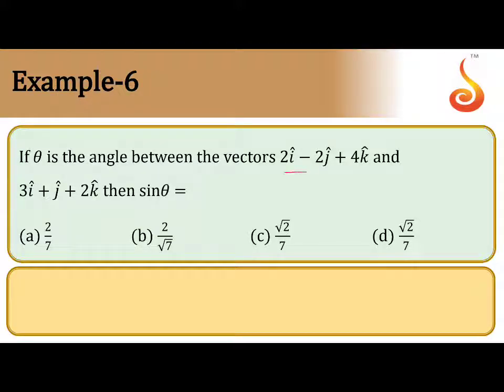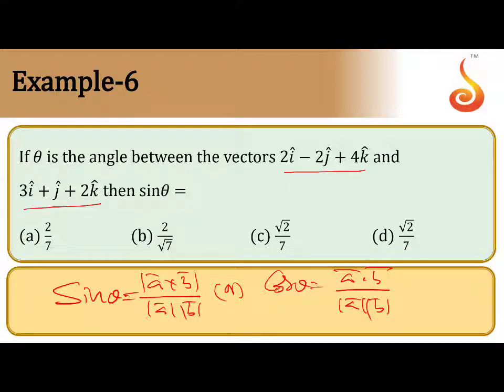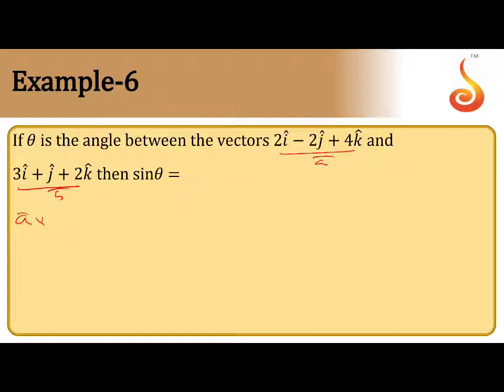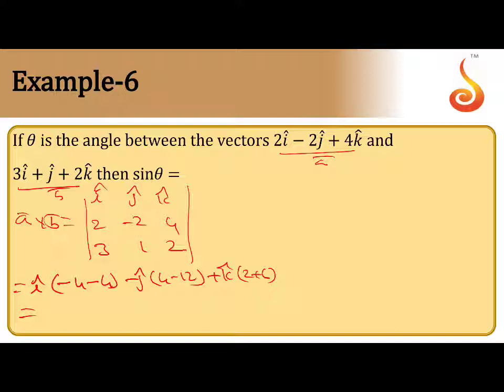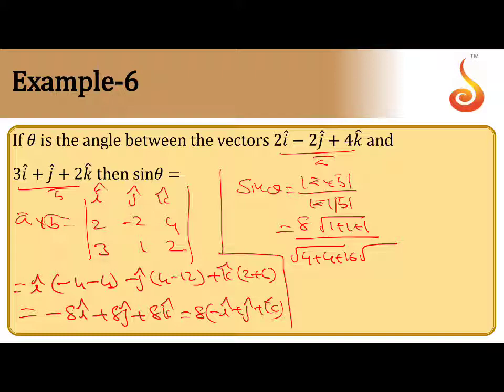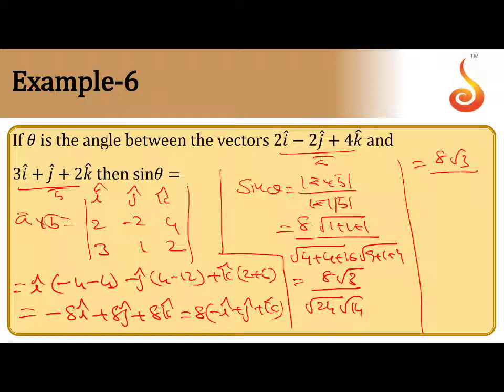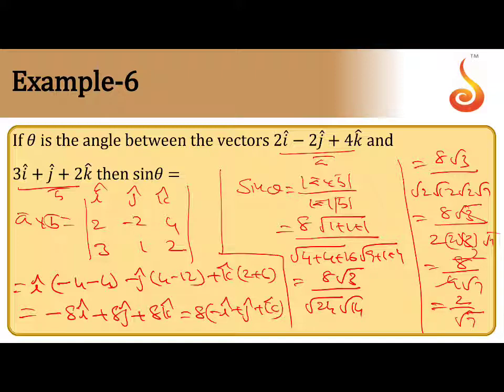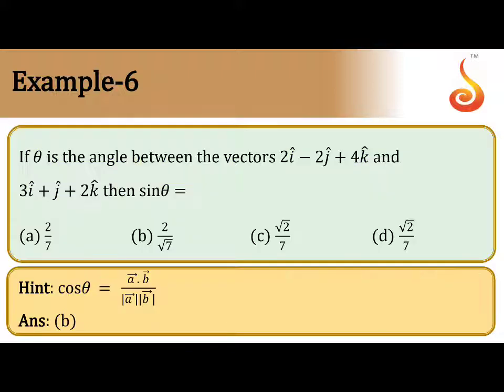PU 2 | JEE S1 | Maths | Vectors | Lecture 4 | Slide 14 | EX 6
Welcome to Concept Videos for JEE! This slide will explain Example 6 of Vectors. We are sure you will have an effective learning experience.